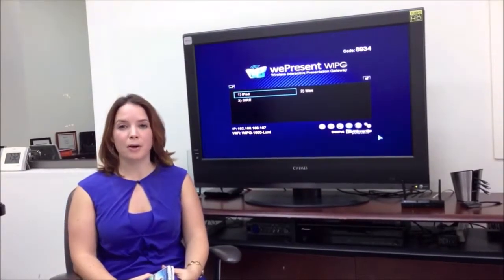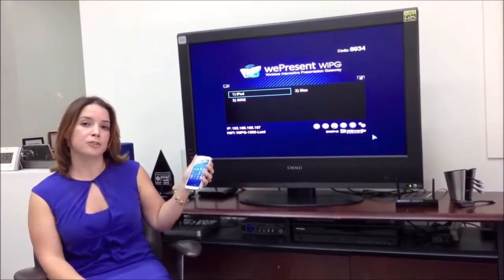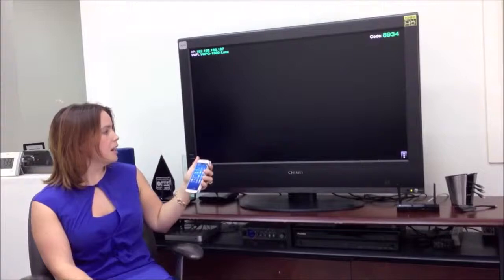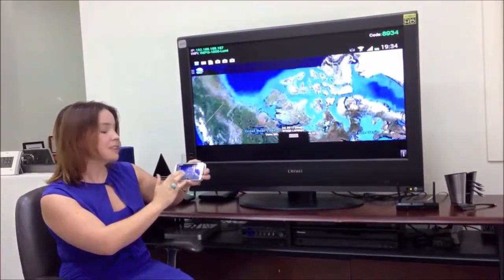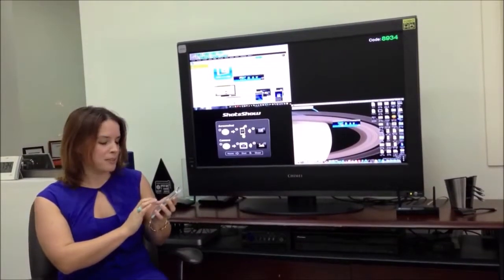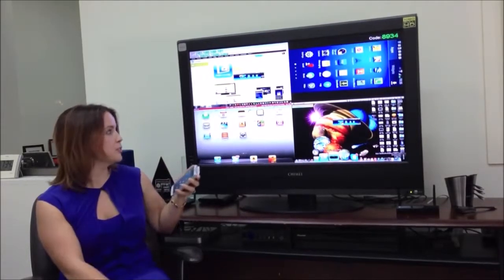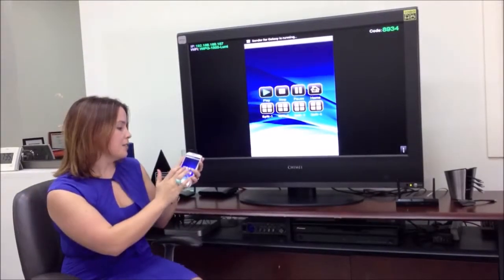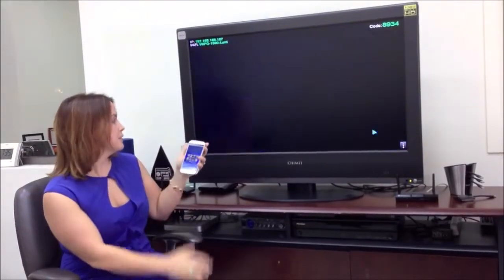Wepresent and mirrorop sender for Galaxy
Het beeld van uw Galaxy full screen op uw scherm